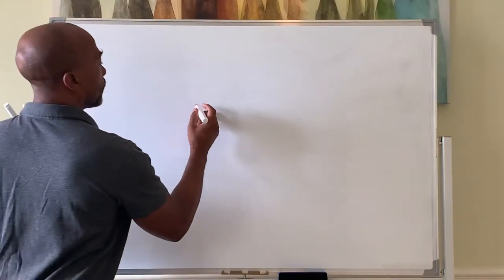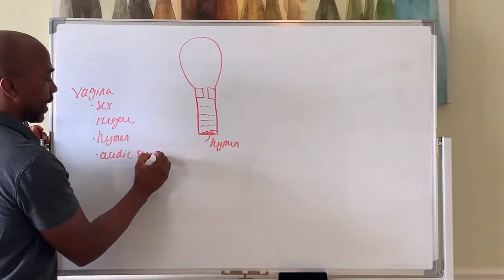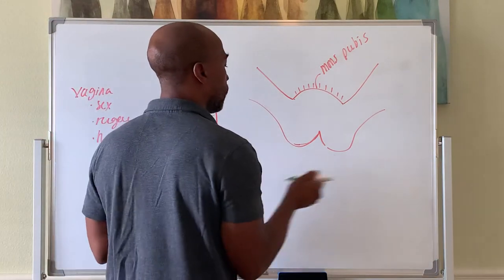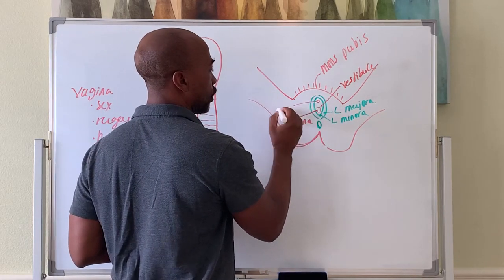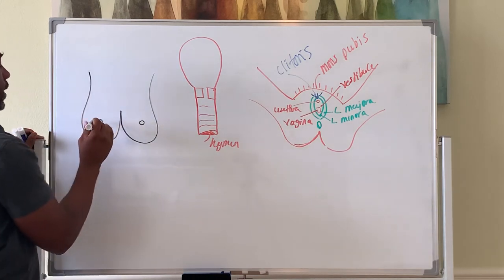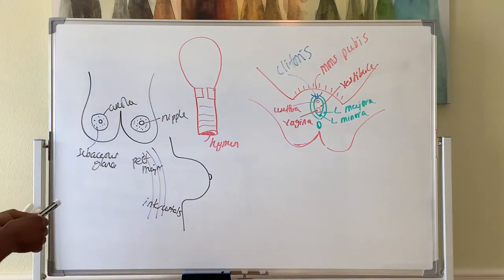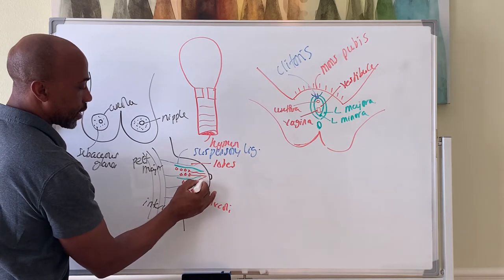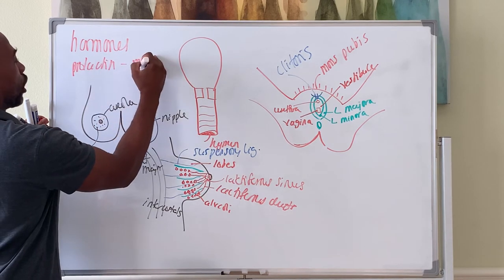Anat Female Repro Pt 3: External Genitalia and Breasts